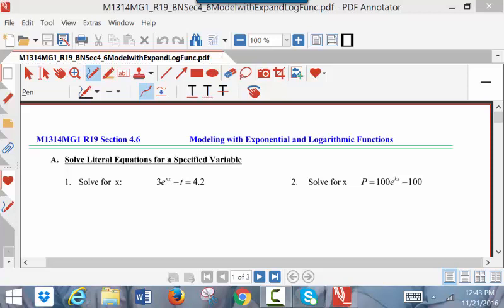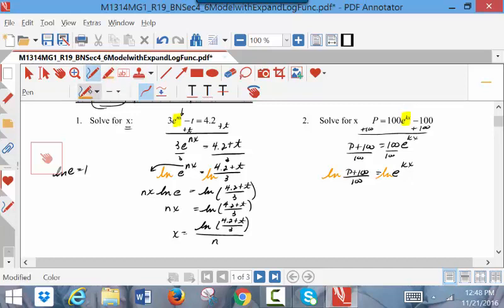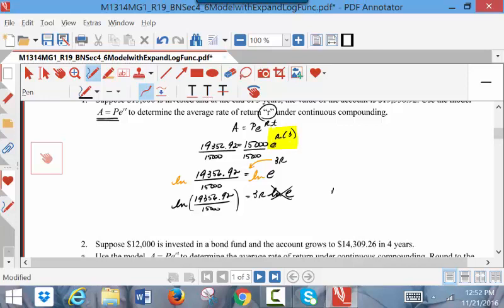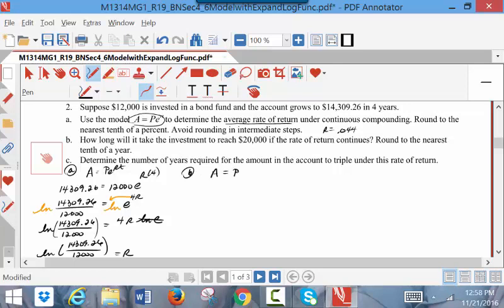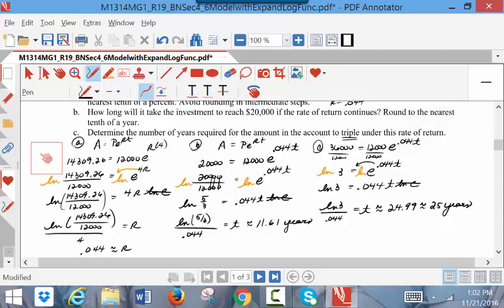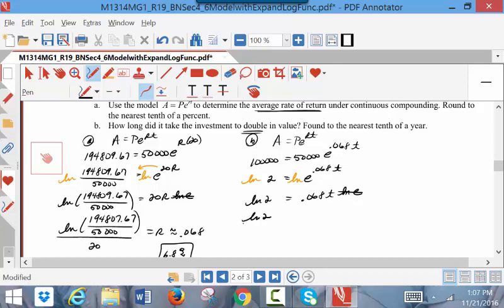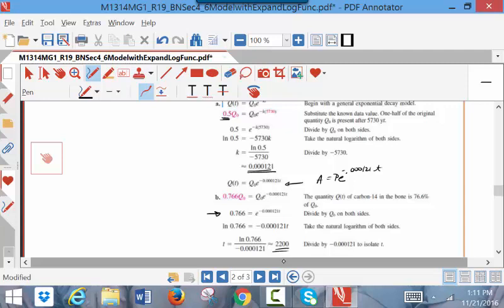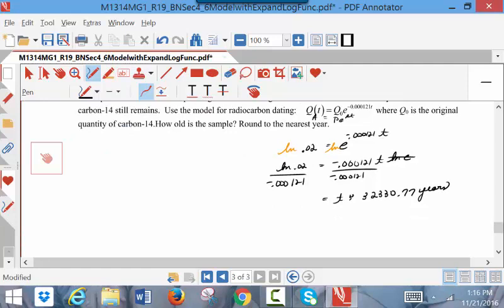cM1314MG1 R19 ModelingwithExpandLogs